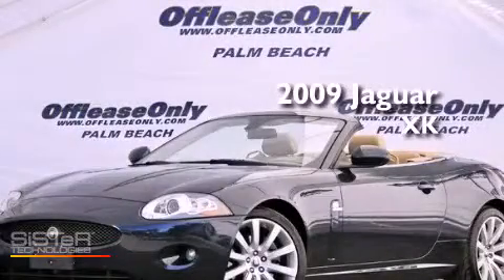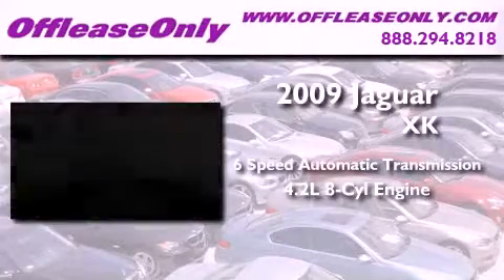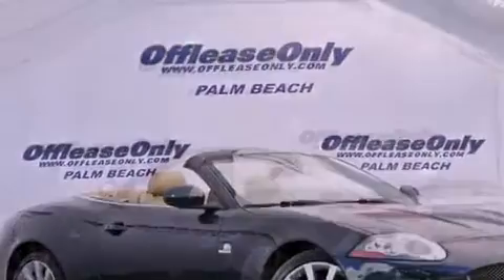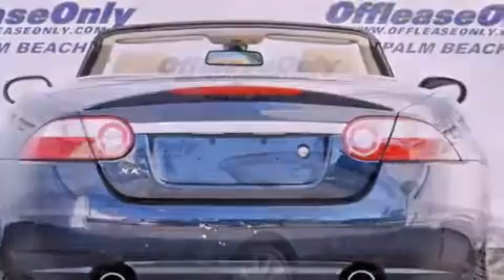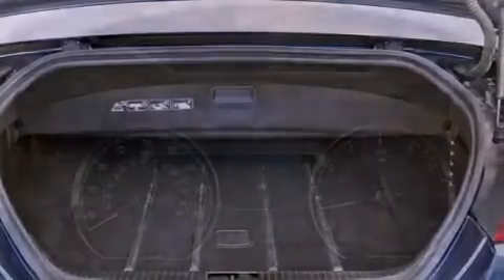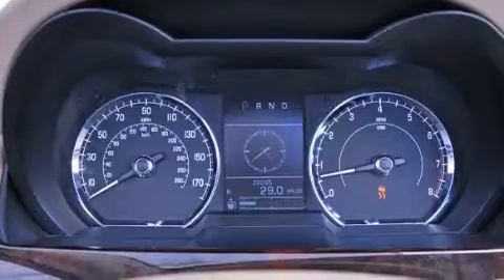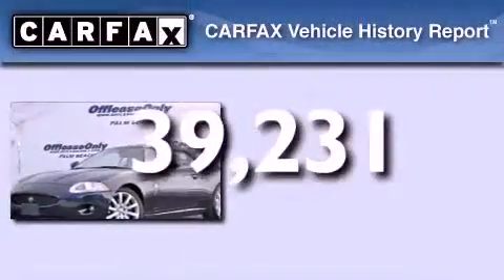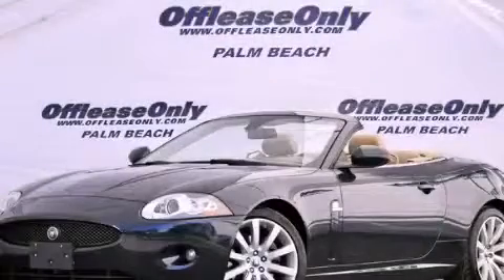2009 Jaguar XK Miami FL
Year : 2009
 Make : Jaguar
 Model : XK
 Engine : Gas V8 4.2L/256
 Trans . : Automatic
 Exterior : Midnight
 Miles : 39,231
 Interior : Caramel
 Stock : 39493

 2009 Jaguar XK Lake Worth FL